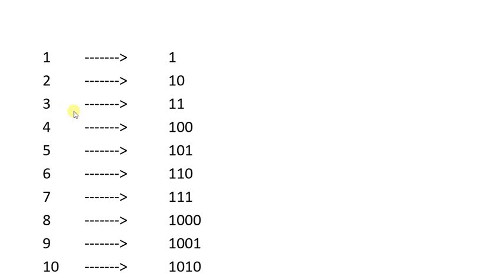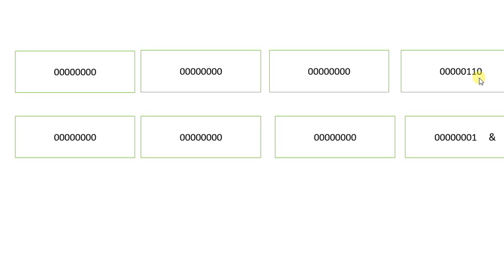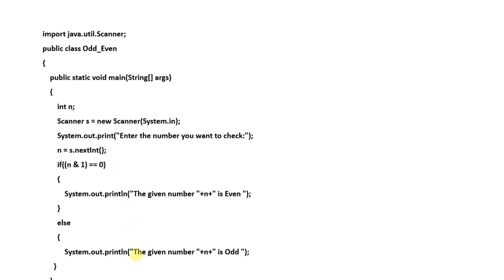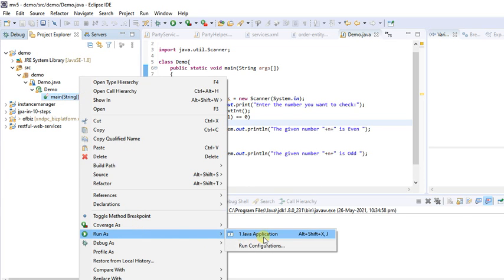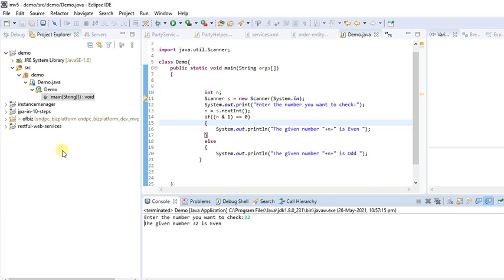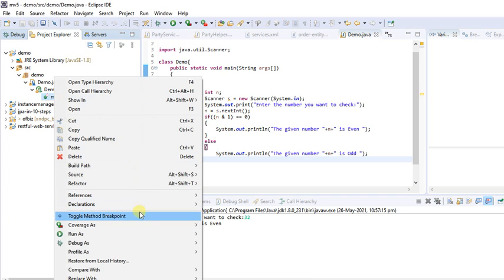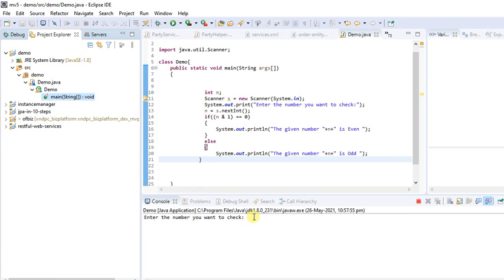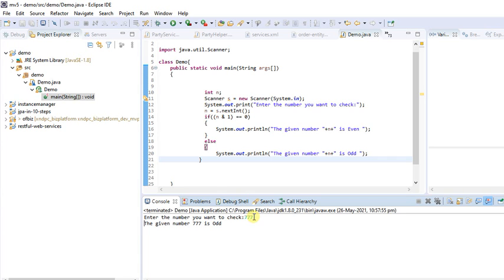How to check number is even or odd without using Reminder(%) Operator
package demo;

import java.util.Scanner;

class Demo{
    public static void main(String args[])

             int n;
             Scanner s = new Scanner(System.in);
             System.out.print("Enter the number you want to check:");
             n = s.nextInt();
             if((n & 1) == 0)
                 System.out.println("The given number "+n+" is Even ");
             else
                 System.out.println("The given number "+n+" is Odd ");

Pls let me know if you interested more about bit wise program, I will add more related program